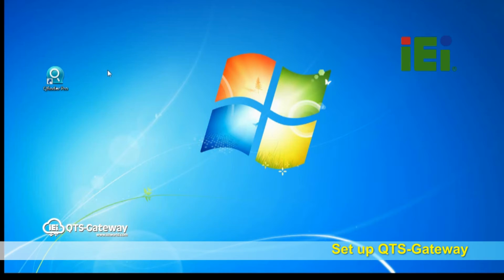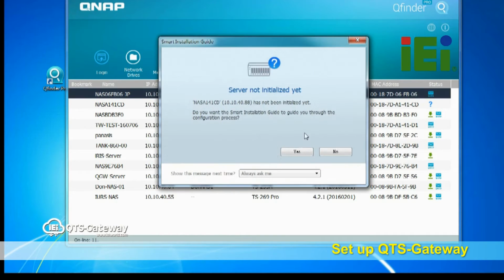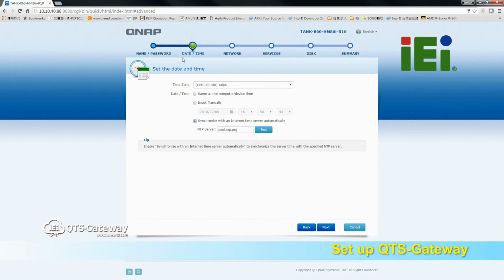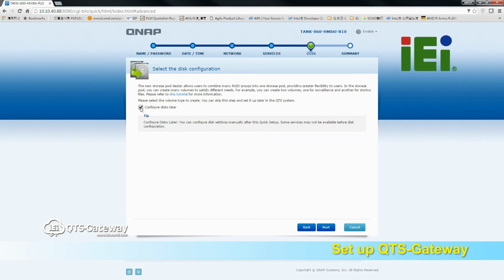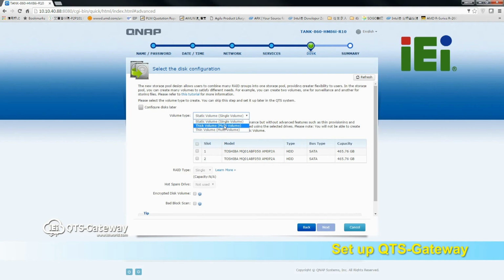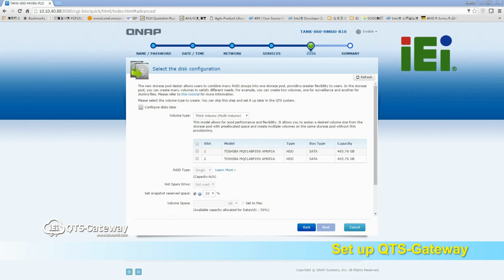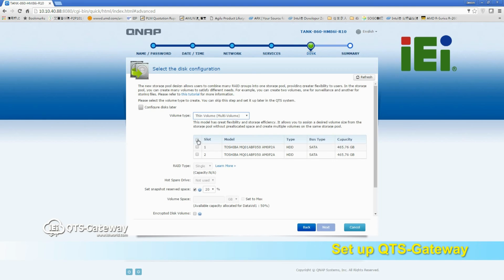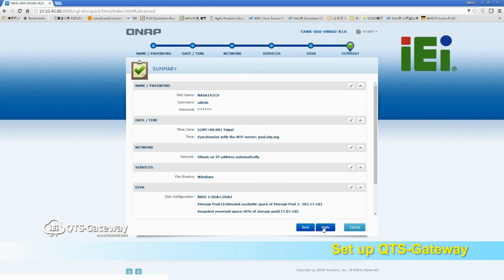QTS Gateway Introduction & Set up | IEI Integration Corp.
QTS Gateway can help customers easily migrate their current application to the cloud in just one step. It provides virtualization technology and Docker Container technology for any kinds of cloud application. QTS Gateway is capable to achieve the goals of Remote Control, Expected Maintenance and Asset Management in industrial IoT applications.